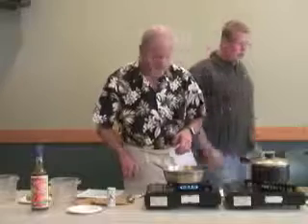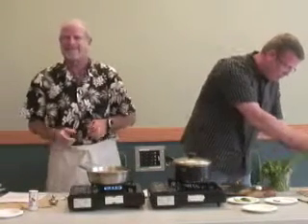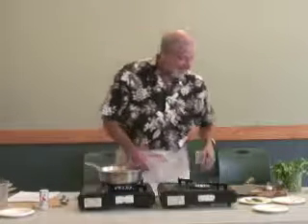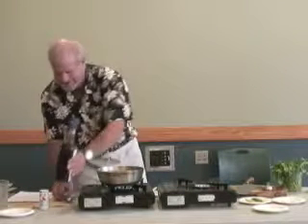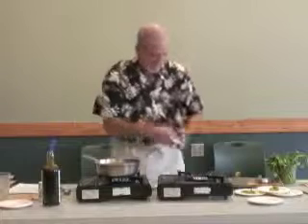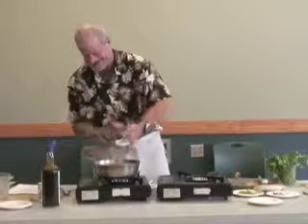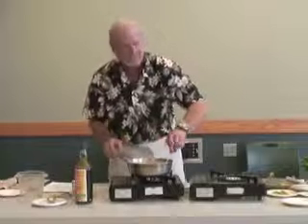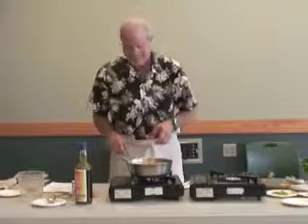chefbud 2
Chef Bud with guest chef Jerry Green of Baked In Telluride guides us through TomYum soup